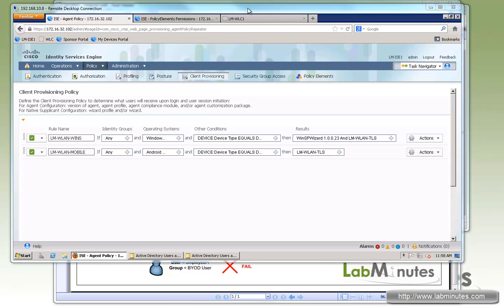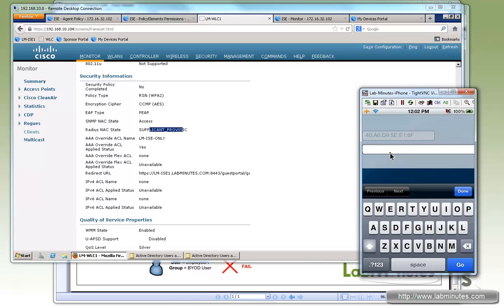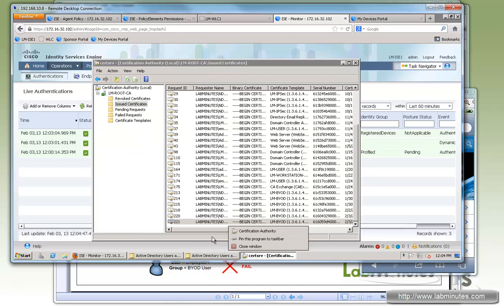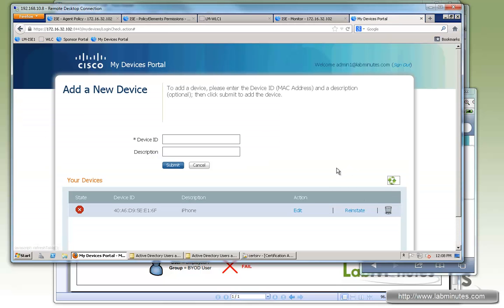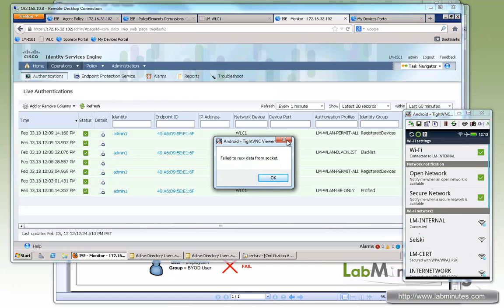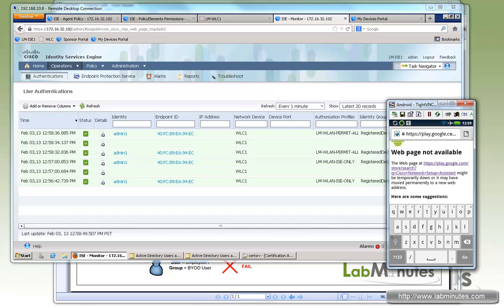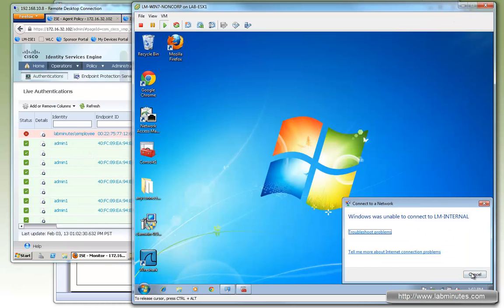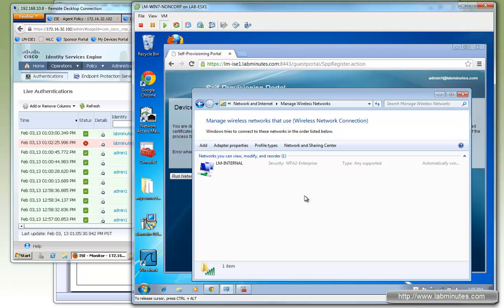LabMinutes# SEC0052 - Cisco ISE 1.1 BYOD (Part 3) - Wireless Onboarding Single SSID Testing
This Cisco ISE BYOD mini video series demonstrates device onboarding process for users to connect their personal devices to a corporate network as part of Bring Your Own Device (BYOD) concept. We will be covering both wired and wireless access using Windows 7, iPhone, and Android as client devices. Relevant authentication, authorization, and client provisioning policies will be presented. We will also looks at how users can manage their own devices through the My Devices Portal.
In part 3, we test onboarding process to verify our configuration completed in part 2 using Windows 7, iPhone, and Android devices.

Topic:
 - SCEP CA Profile
 - Device Registration
 - Policy Element Condition
  Authorization (Compound Condition)
 - Policy Element Result
  Authorization (Authorization Profile)
   - Web Authentication (CWA)
   - Airspace ACL
  Client Provisioning (Native Supplicant Profile)
 - Authentication Policy
 - Authorization Policy
 - Client Provisioning Policy
 - My Devices Portal
 - Device Blacklist